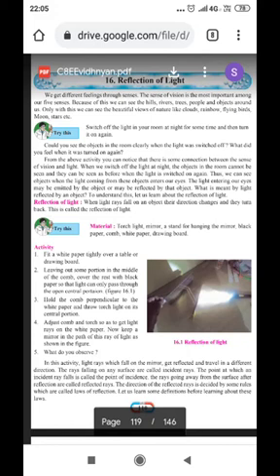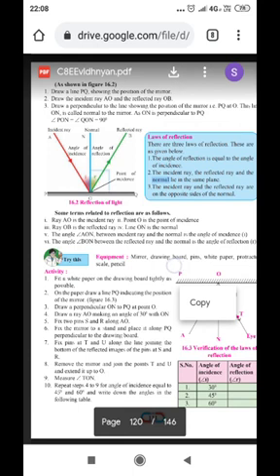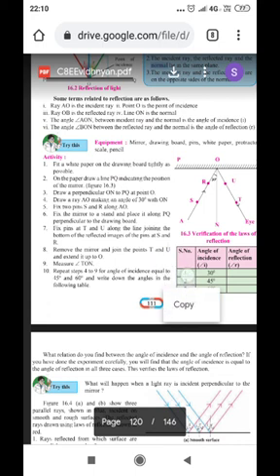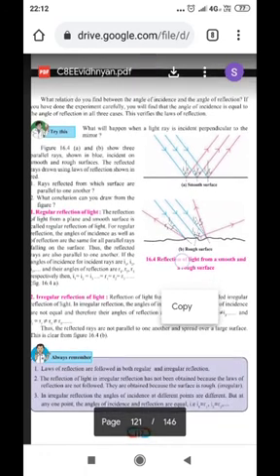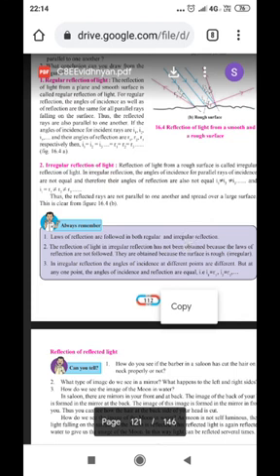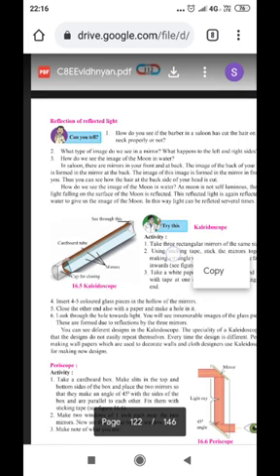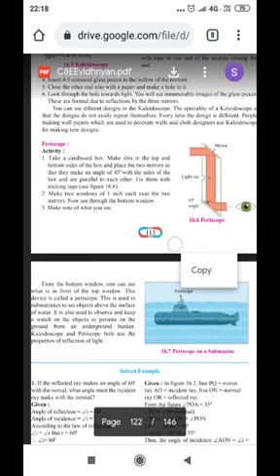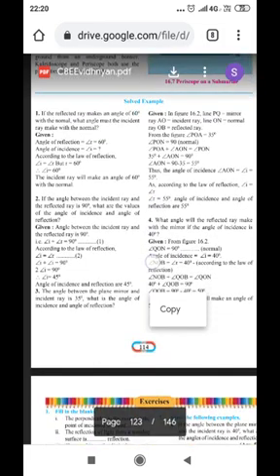Reflection of light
definition of reflection of light, laws of reflection, regular and irregular reflection of light, reflection of reflected light kaleidoscope, periscope and it's uses.